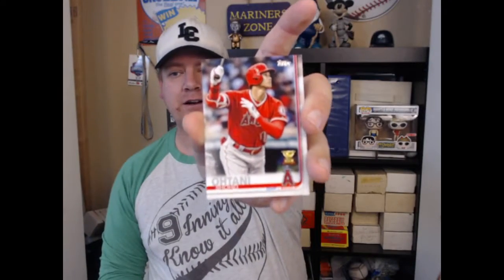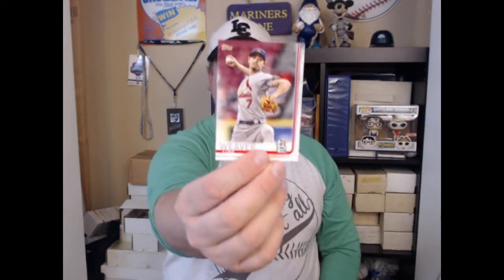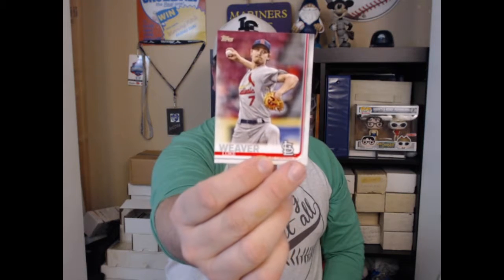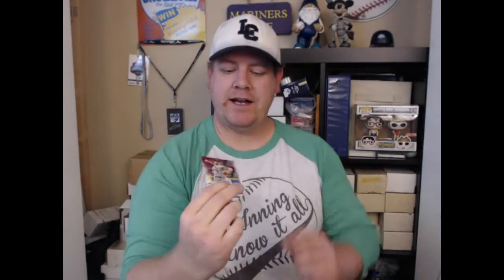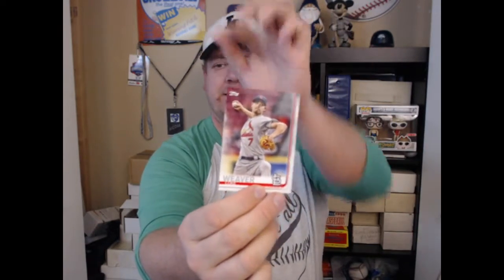2019 Topps Series 1 Review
To keep 9 Inning Know It All active and growing we need supporters like you. Whether it is $2 a month or $100, every supporter helps to promote the game of baseball.

We bring you baseball for the fan, from the fan. If it's baseball it's good enough for us.